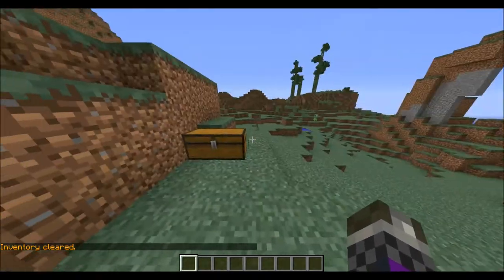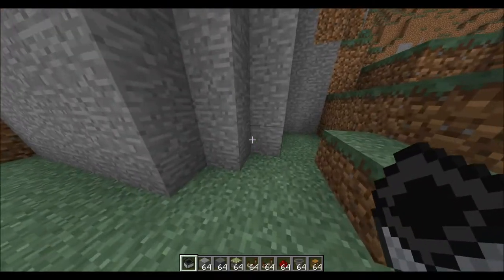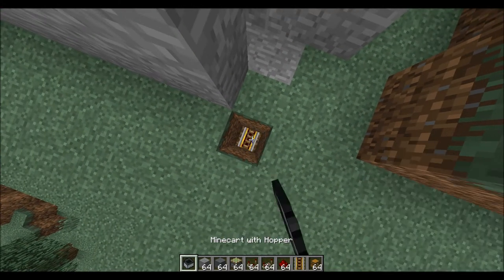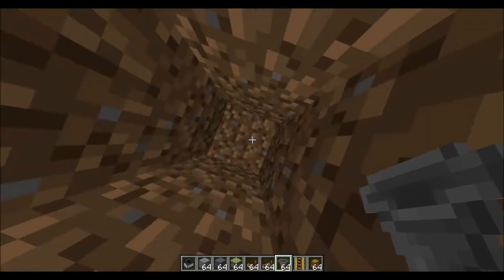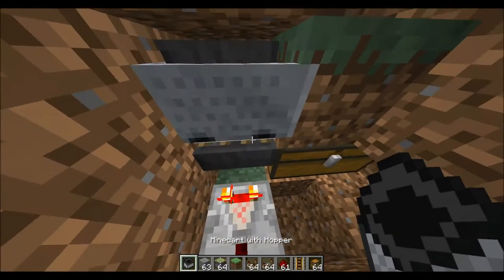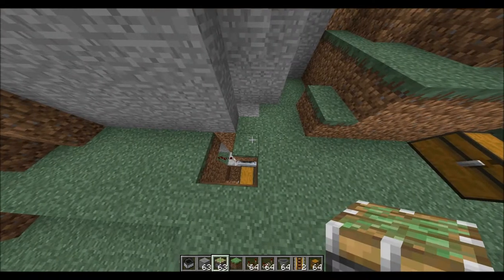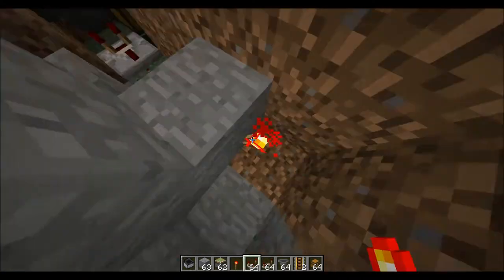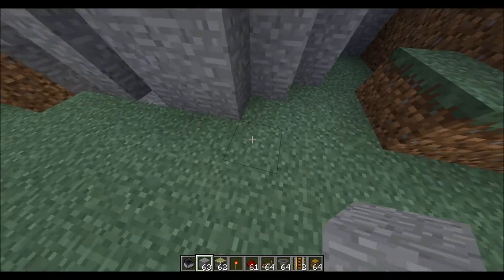ReplEH's How To's - Hidden Entrance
ReplEH shows how to create a hidden entrance into a mountain and finds an interesting predicament
Intro song is Electrodoodle by Kevin MacLoed